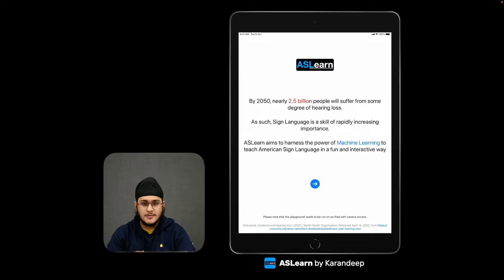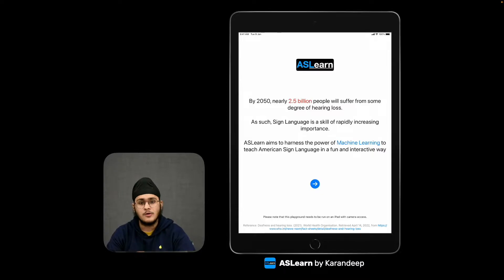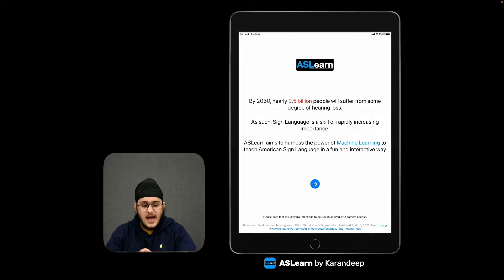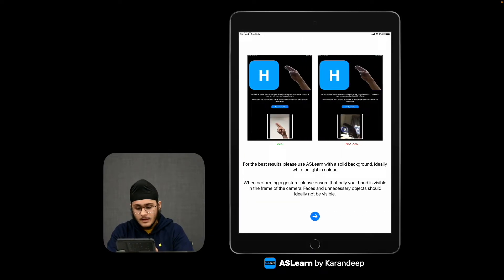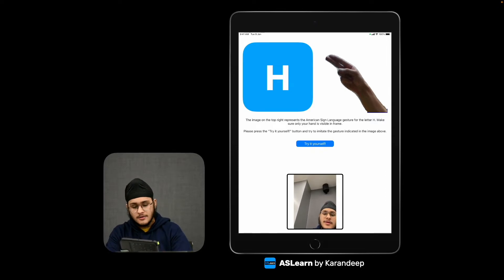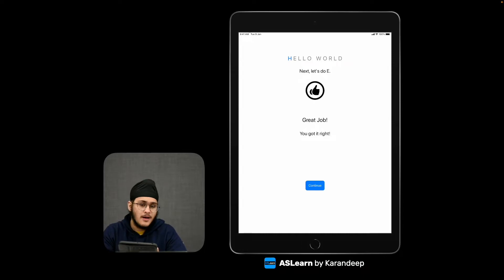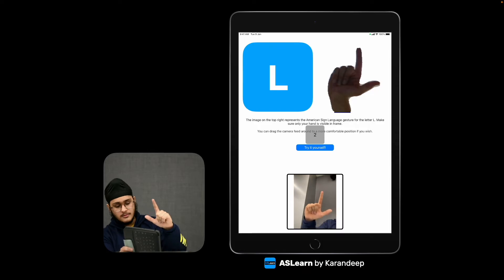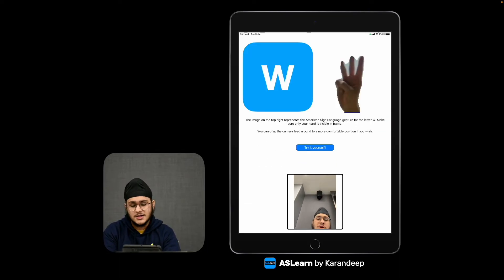Karandeep Singh - WWDC22 Swift Student Challenge Winner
Learn more about WWDC22 Swift Student Challenge Winner, Karandeep's playground submission about learning sign language with the aid of machine learning.